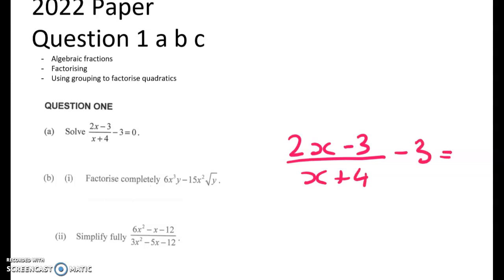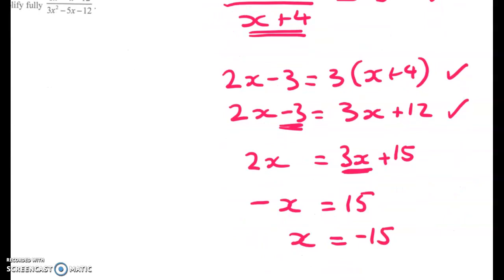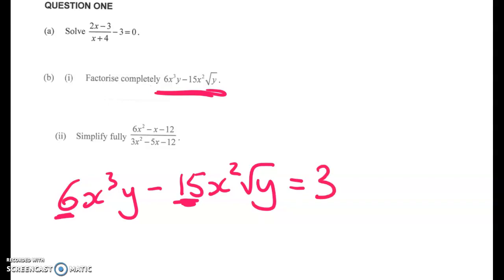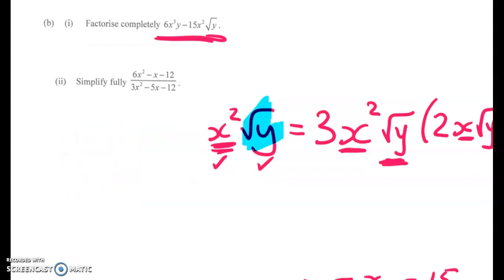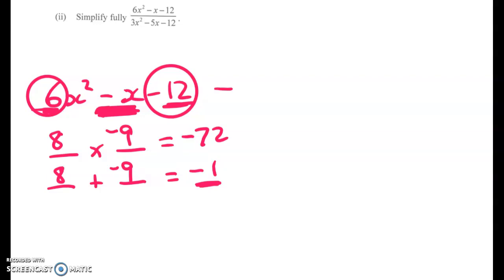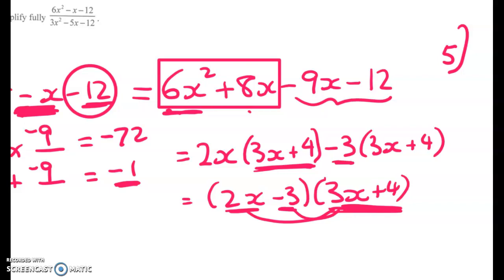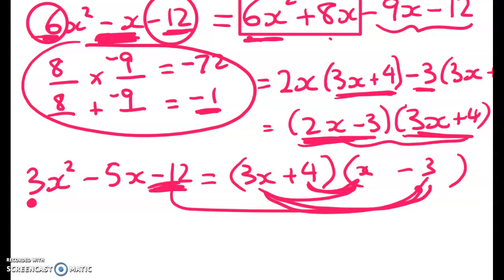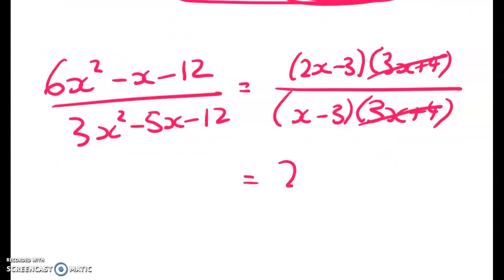NCEA Level 2 Algebra 2022 Q 1 a b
Algebraic fractions. Factorising. Grouping.